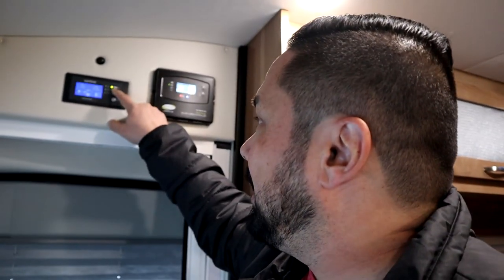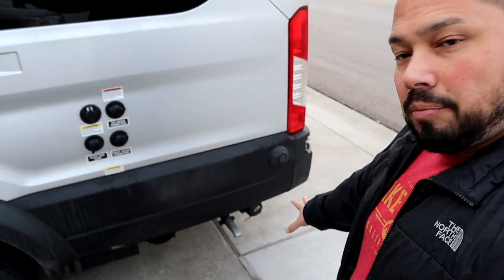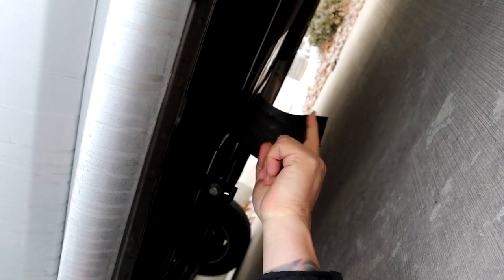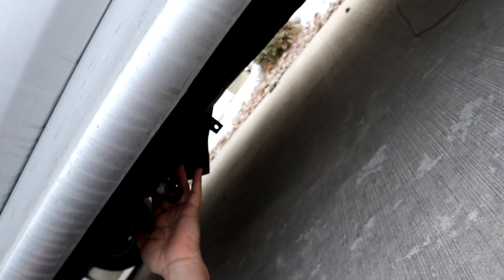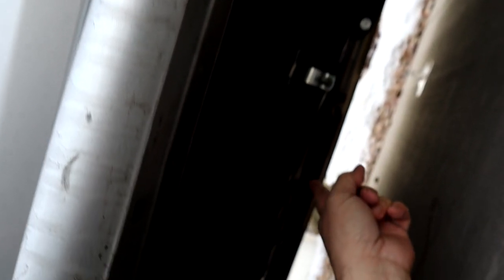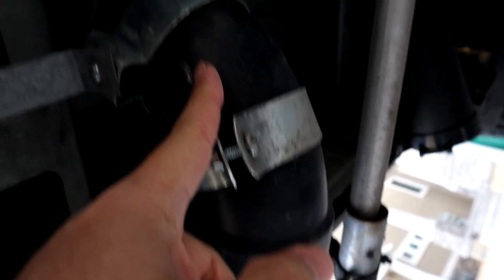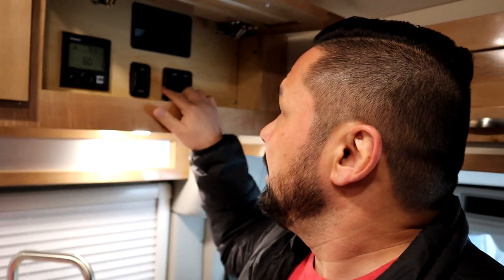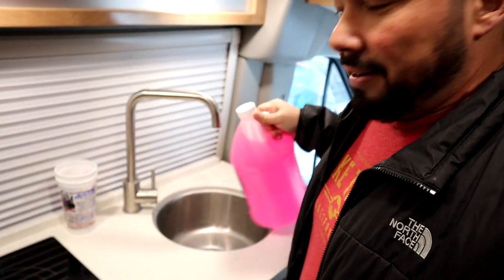Vanlife - How I keep my van ready to go in all 4 seasons WITHOUT winterizing!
In this video I give some tips and show you how I keep my van, Bertha, ready to go all year without formally winterizing the lines. You can do this on any van, class B, or other camper RV or Motorhome.